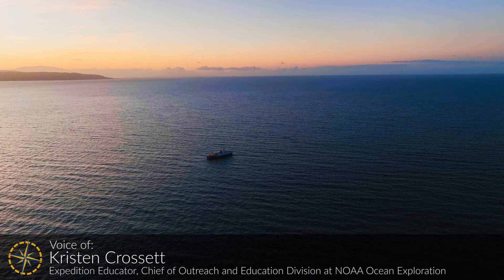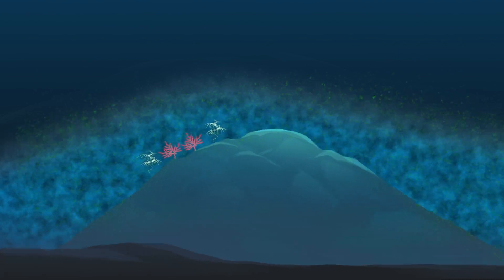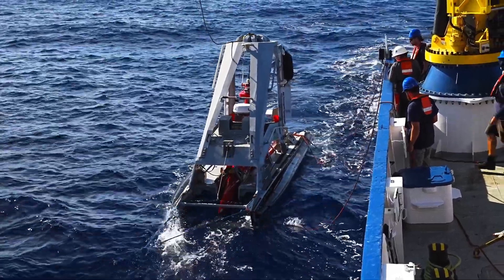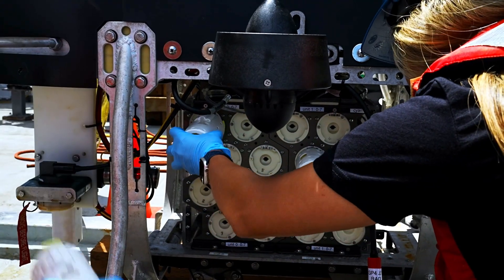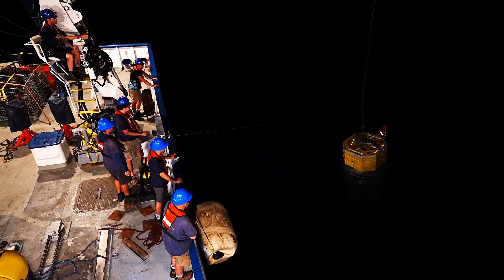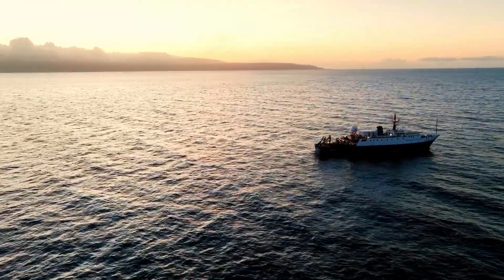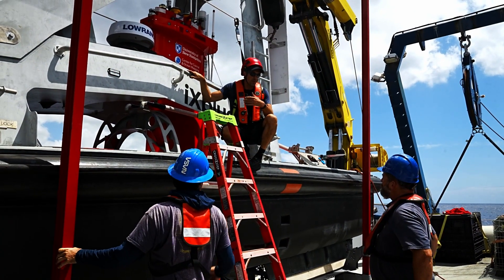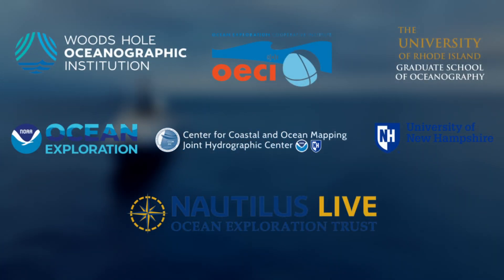Combining Ocean Exploration Technologies to Understand the Geologist Seamounts | Nautilus Live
For our third iteration of the Ocean Exploration Cooperative Institute (OECI) technology collaboration, we welcome some of the best and brightest in ocean exploration onboard E/V Nautilus! OET is hosting three different autonomous and remotely operated platforms on the ship to keep bounding ahead strategies for deploying multiple underwater vehicles in tandem to advance efficiencies in ocean exploration: the University of New Hampshire’s uncrewed surface vehicle (USV) DriX, the University of Rhode Island’s Deep Autonomous Profiler (DAP) Lander, and Woods Hole Oceanographic Institution’s hybrid remotely-operated vehicle (HROV) Mesobot.

Building from multiple expeditions of team and technological collaboration aboard E/V Nautilus, this year, we focus the power of this exploration approach to better understand the Geologist seamounts and the water column above in a way no single autonomous technology could do alone. A particular focus of this expedition will be to use DriX’s EK80 sonar to understand better the midwater environment above the seamounts, which are difficult to explore and host high abundances of pelagic organisms. The team aims to use DriX’s communication tools to direct HROV Mesobot and the DAP Lander for targeted sampling in these areas.

Learn more about the NA155 expedition funded by NOAA Ocean Exploration via the Ocean Exploration Cooperative Institute